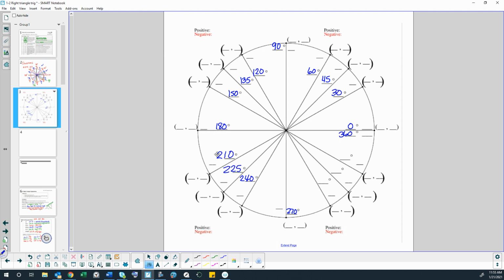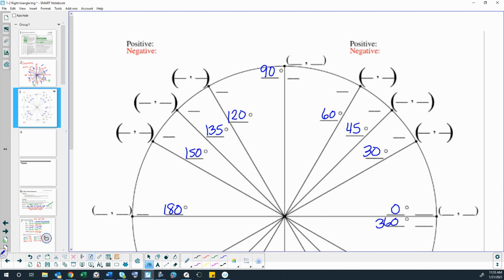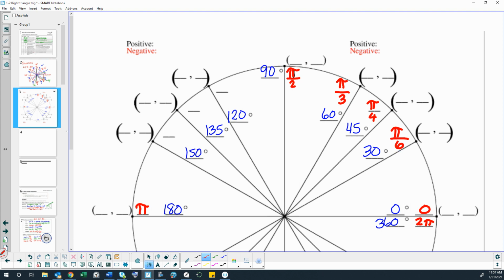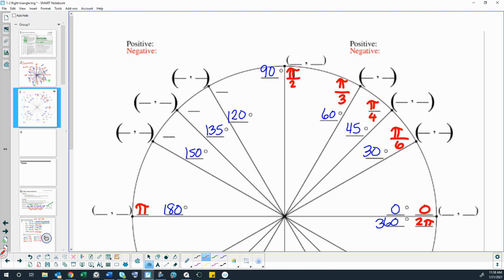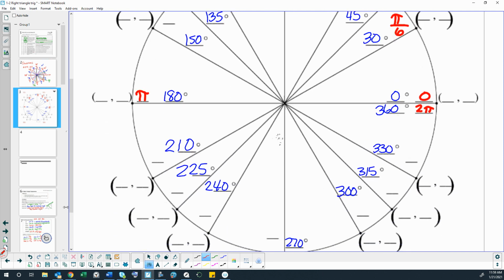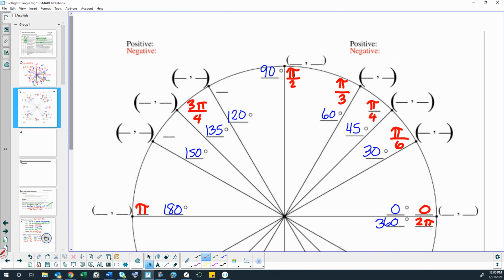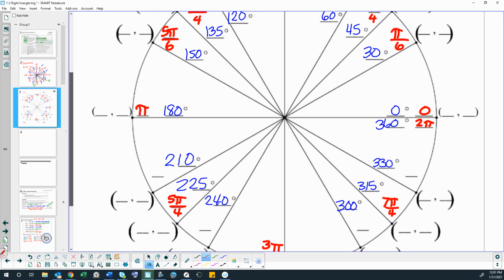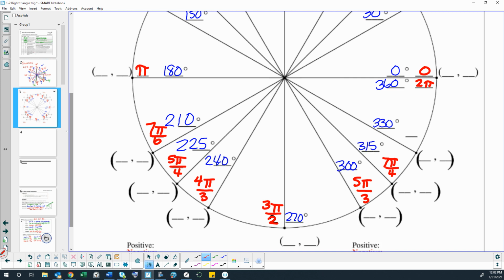Math 1060 1-2 video 1: angles in standard position